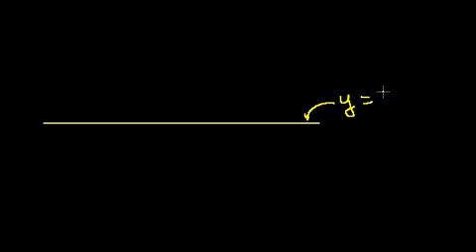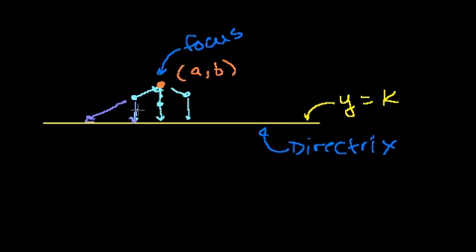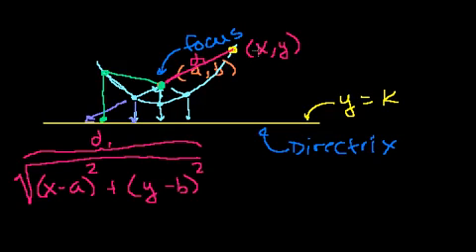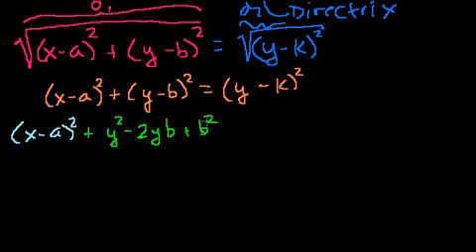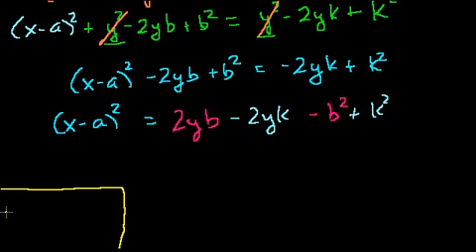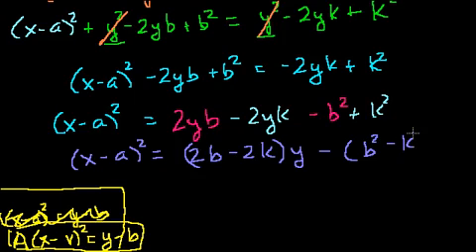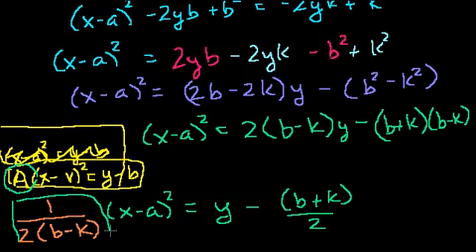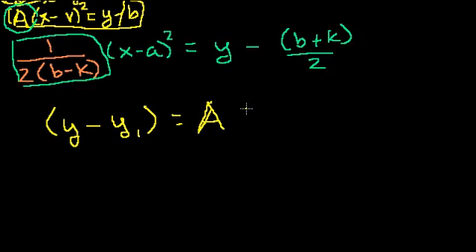64 Parabola Focus and Directrix 1